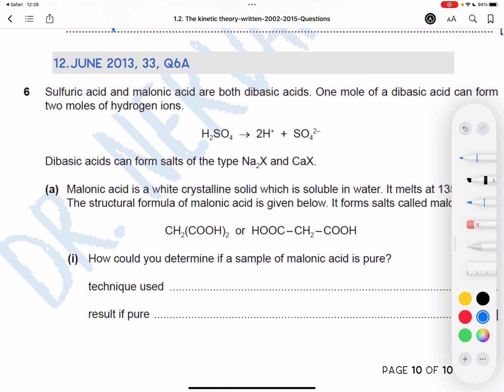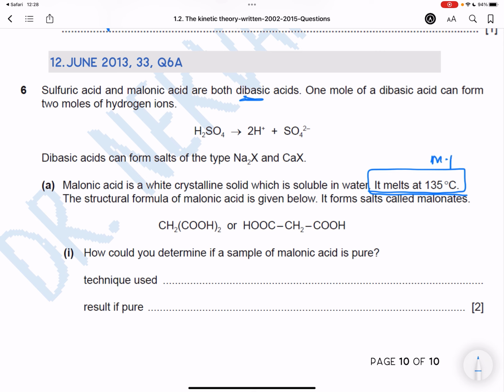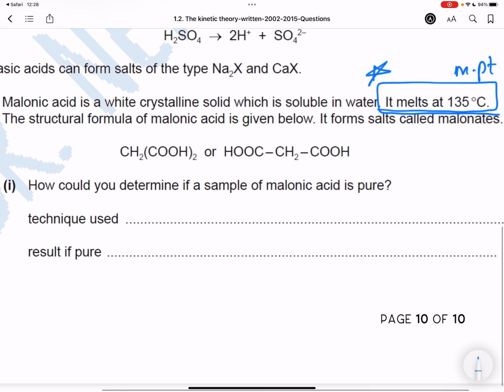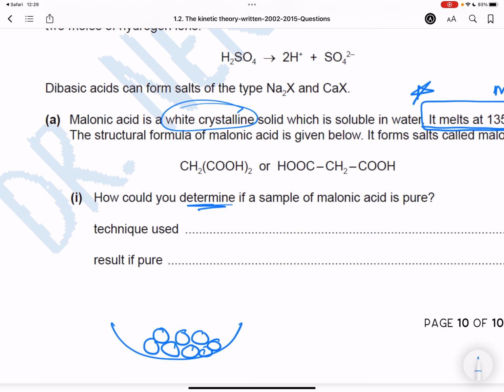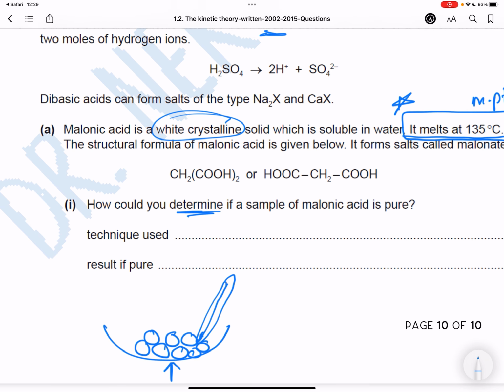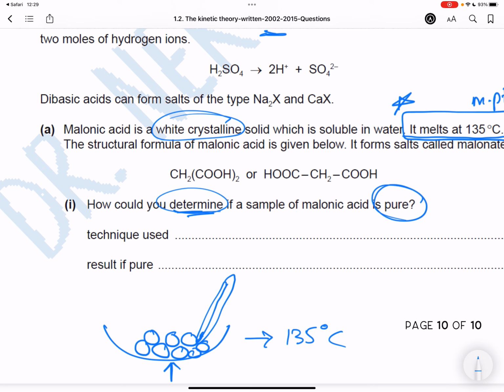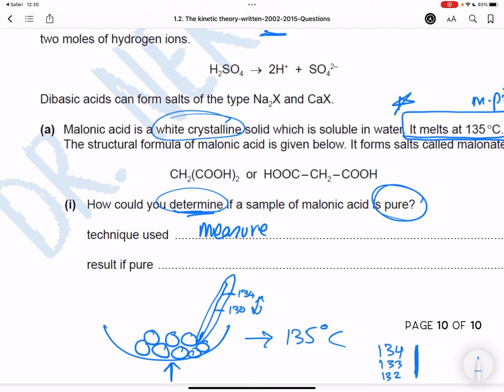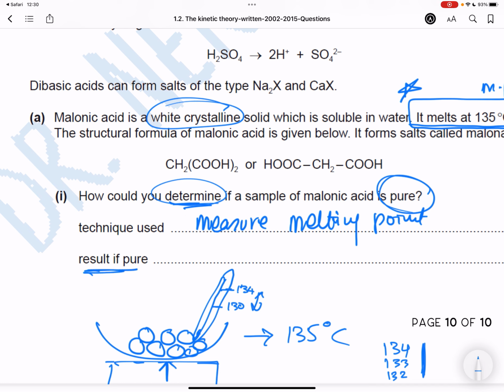1.2. Kinetic Theory. June 2013 33 q6a #12